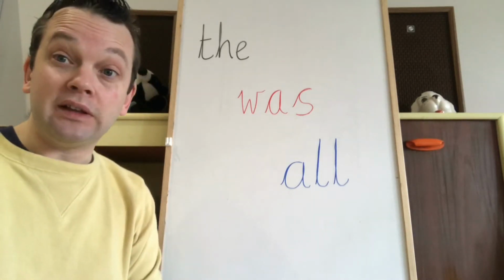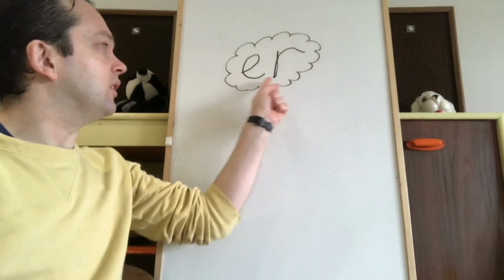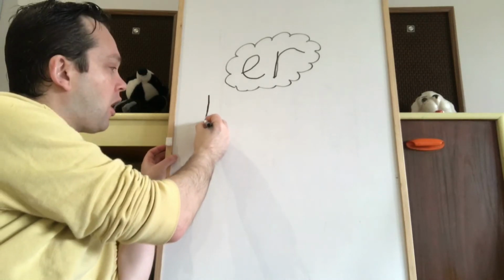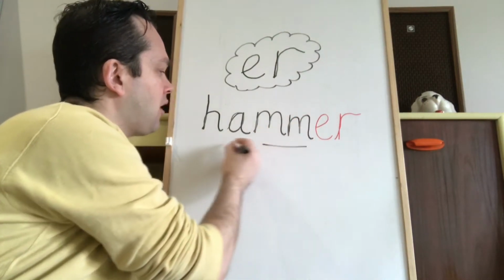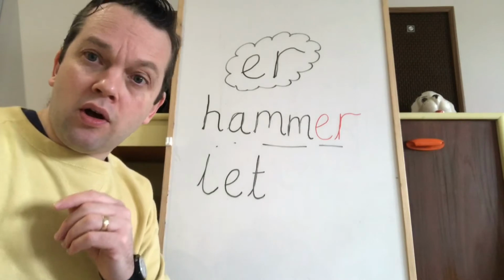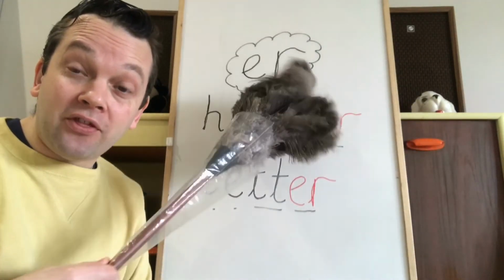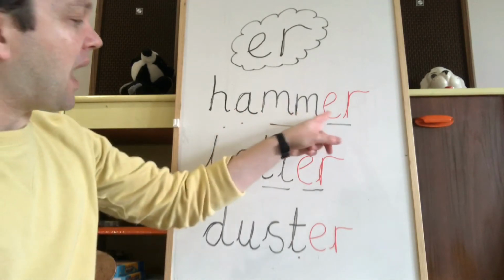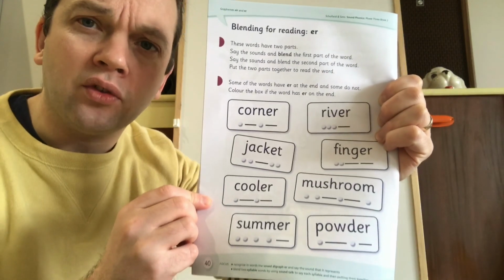Reception - Phonics (er) - Thursday 11th February